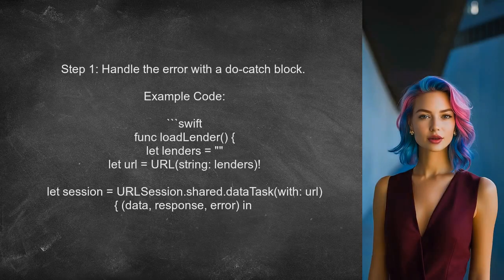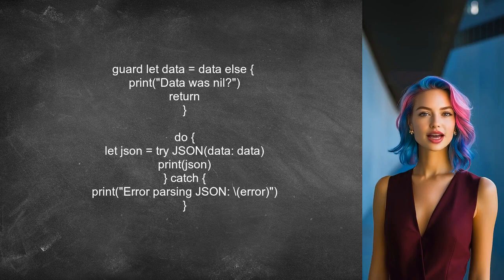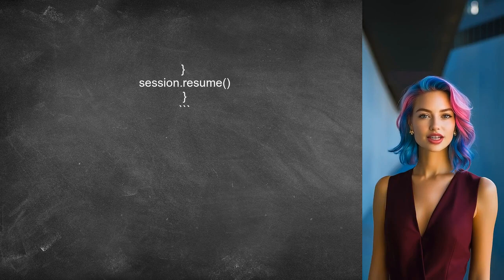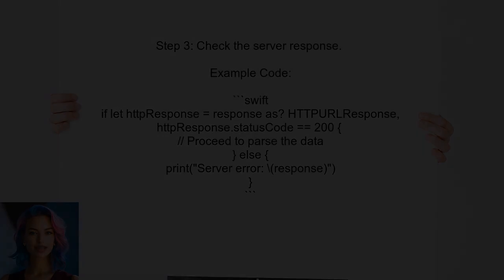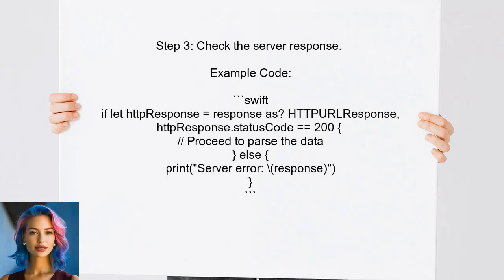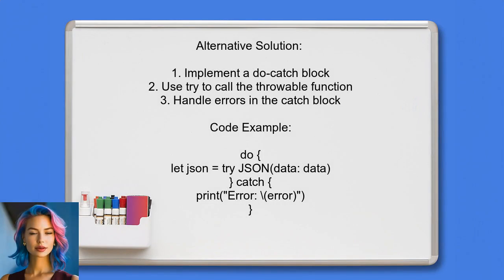SwiftyJSON Error: Handling 'Call Can Throw' with Try in Swift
In this video, we dive into the intricacies of handling errors in Swift when working with SwiftyJSON. As developers, we often encounter situations where our code can throw errors, and understanding how to manage these effectively is crucial for building robust applications. Join us as we explore the 'Call Can Throw' error handling mechanism using the 'try' keyword, providing you with practical examples and best practices to enhance your Swift programming skills.

Today's Topic: SwiftyJSON Error: Handling 'Call Can Throw' with Try in Swift

Related to